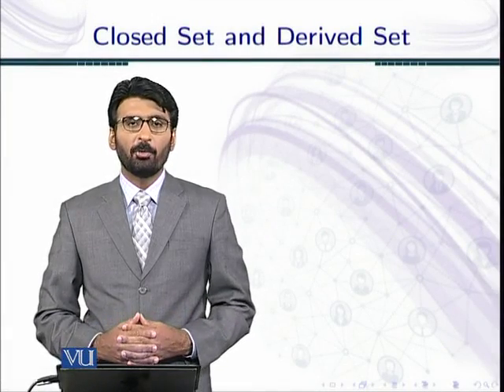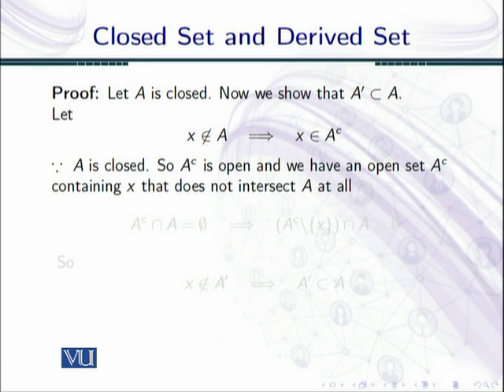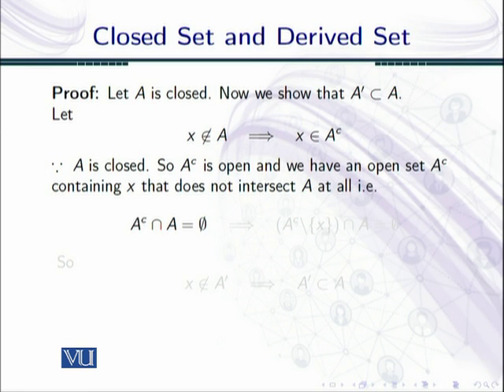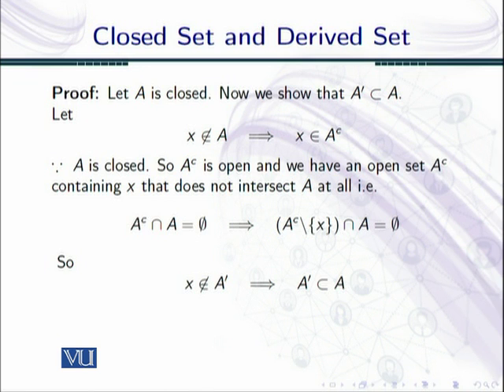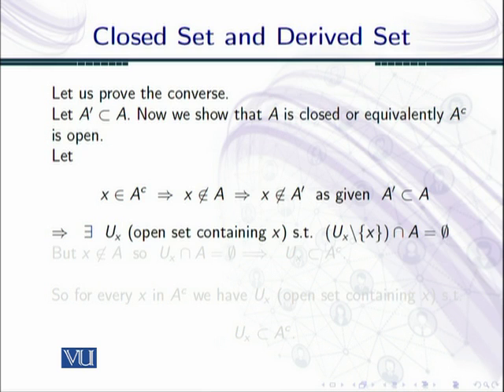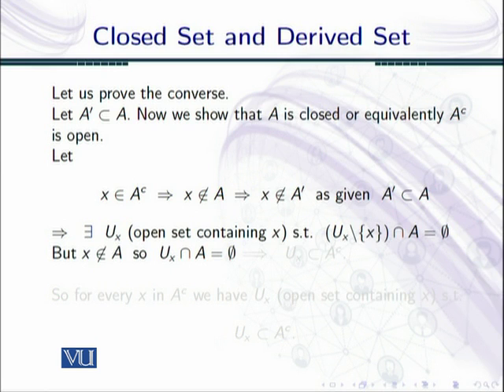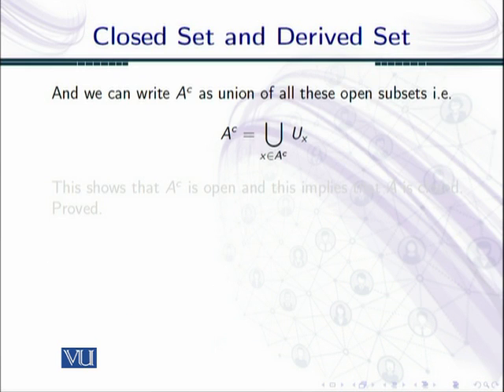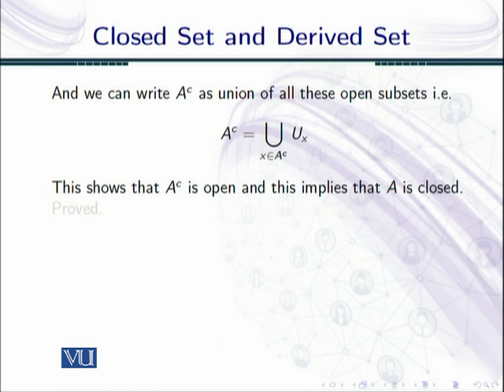MTH634_Topic025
MTH634 – Topology